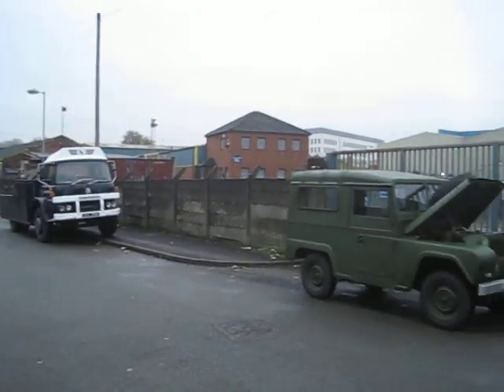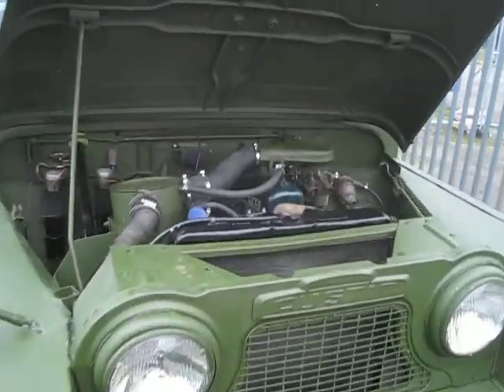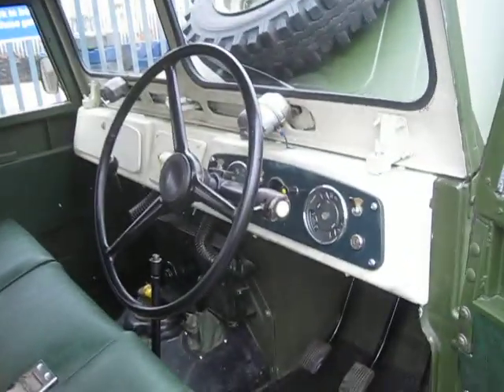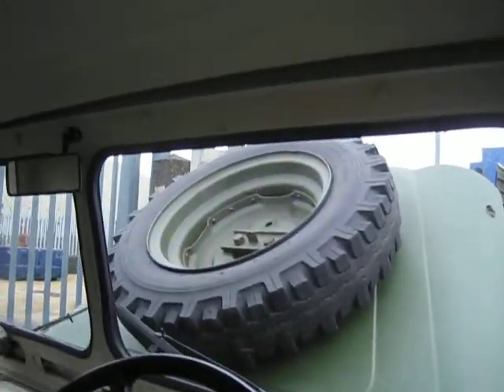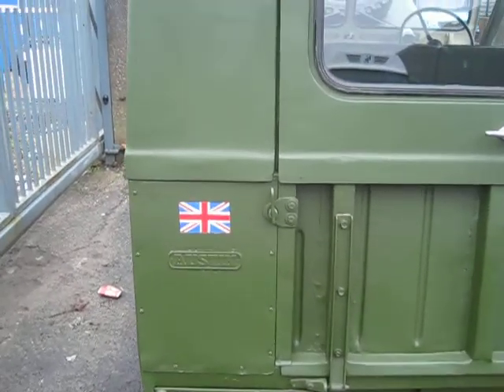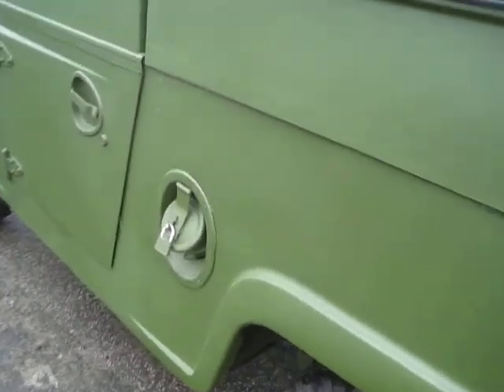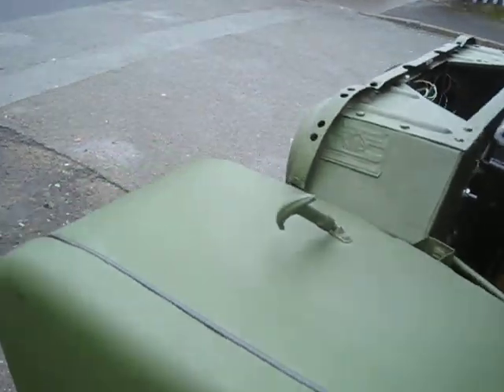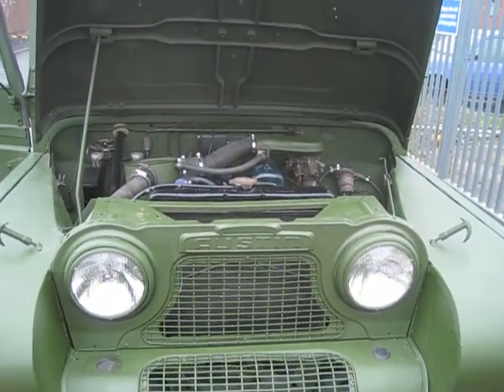1964 Austin gipsy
All projects are done 99%  by K and R Walsh and not by a small army of helpers the speed is 7 days a week 8 hours a day. less cups of tea and a blue ribbon or two